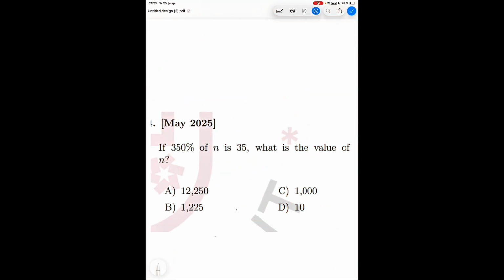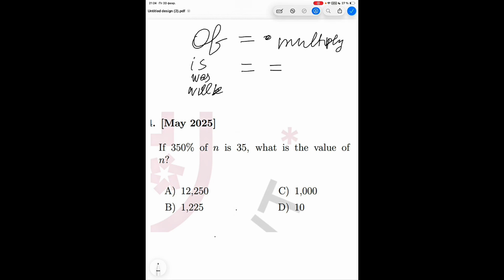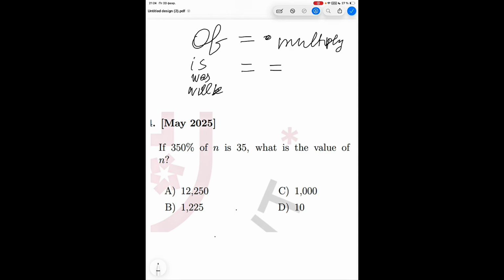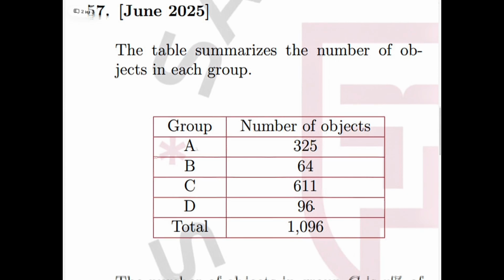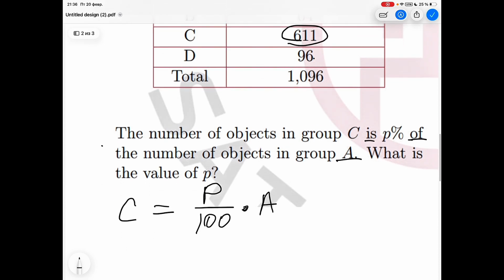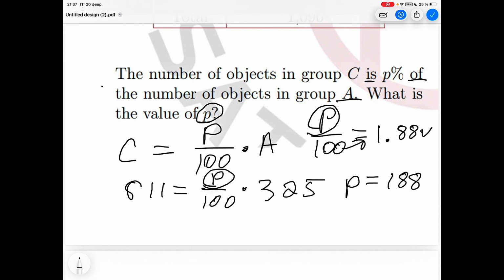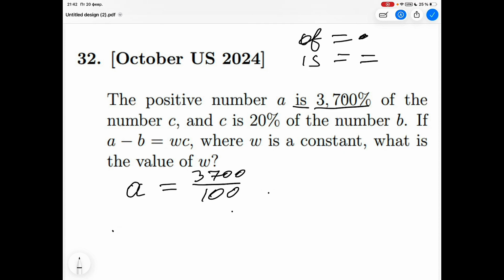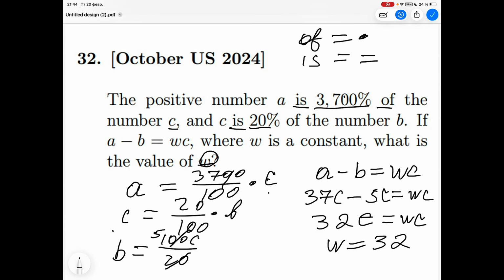SAT Math Word Problems Made Easy | The One Math Language You MUST Know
Struggling with SAT Math word problems? This video reveals the one key "mathematical language" that transforms confusing, long SAT questions into simple, solvable equations—fast.

"of" means multiplication
"is" (or was/will be) means equals (=)

✅What you'll learn and expect:

•How to instantly spot "of" and "is" in word problems.
•Converting complex percent scenarios into easy equations
•Avoiding common mistakes (like forgetting to multiply by 100 for the actual percent)
•Quick solving tips (using Desmos wisely when allowed)
•Real SAT-style examples that get progressively harder

Perfect for students aiming for a higher SAT Math score, especially if percentages and word problems slow you down. Practice this skill and start solving SAT questions with confidence. 🚀📈
0:00 Intro & why this matters
1:16The simple rule explained
3:03 Easy example (350% of n = 35)
4:44 Medium example (percent from table)
7:48 Harder chained percent problem